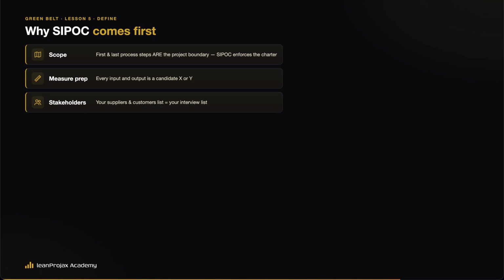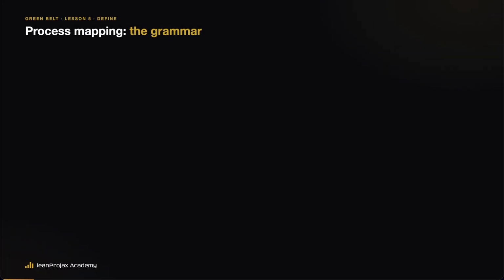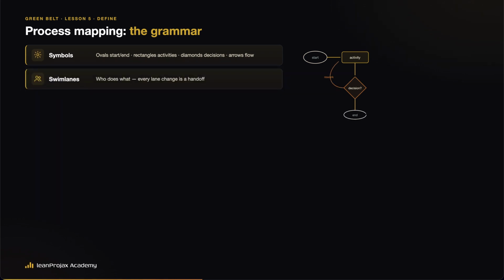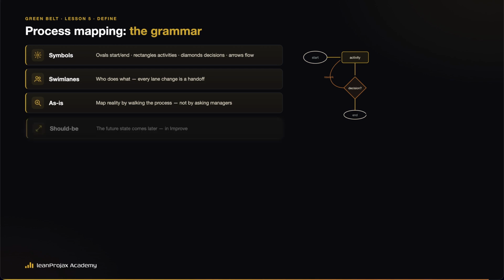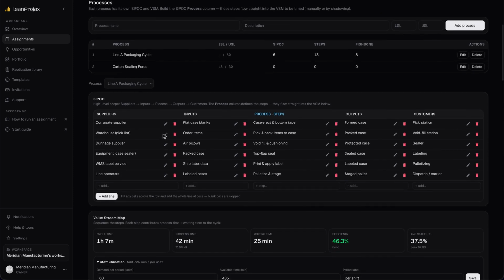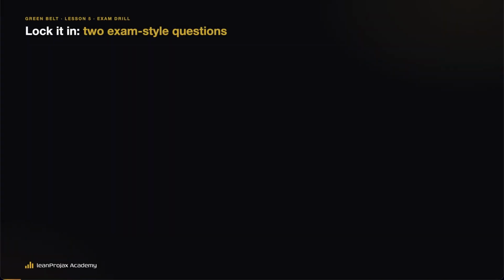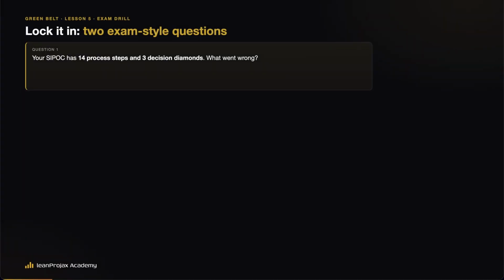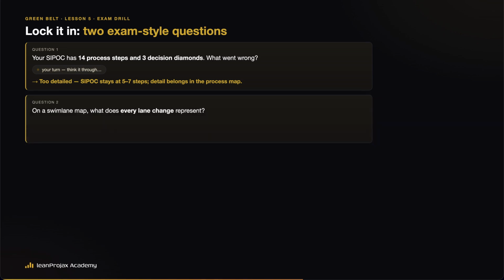SIPOC & Process Mapping Tutorial (Stop Fixing the Wrong Process)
SIPOC in one page, process-map grammar, swimlanes and handoffs — and how to read a map like an improver. Lesson 5 of the free Green Belt course.

⏱️ Chapters
0:00 Welcome
0:21 SIPOC anatomy
1:04 Why SIPOC comes first
1:35 Process-map grammar
2:07 Demo: a process map in LeanProjax
2:36 Reading a map for waste
3:06 Exam-style questions (with thinking time)
3:41 What's next